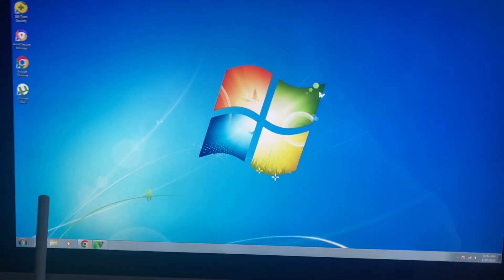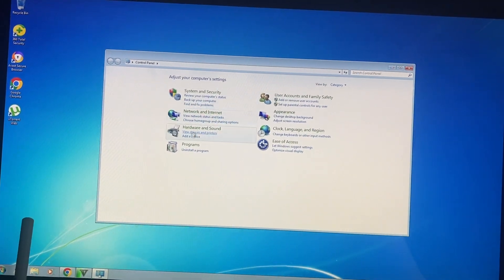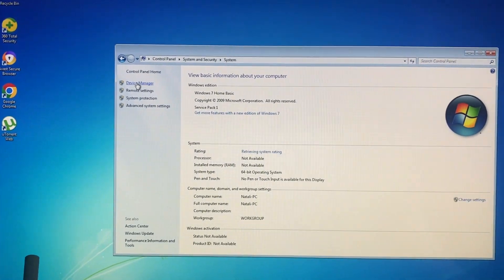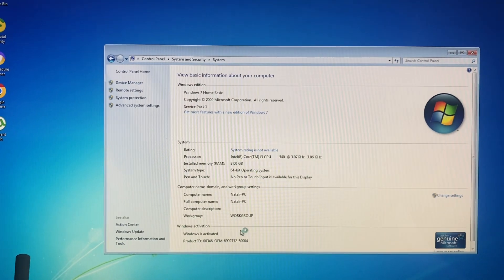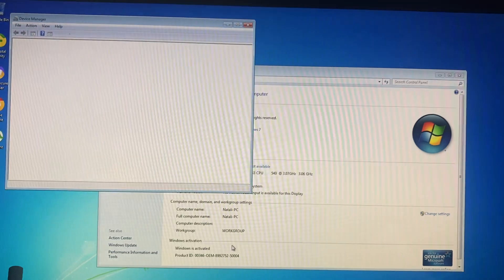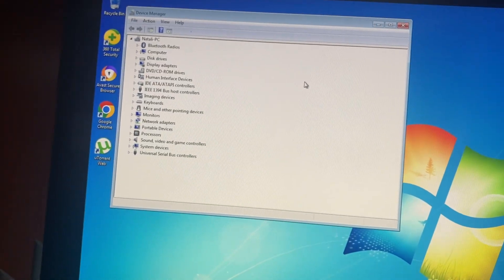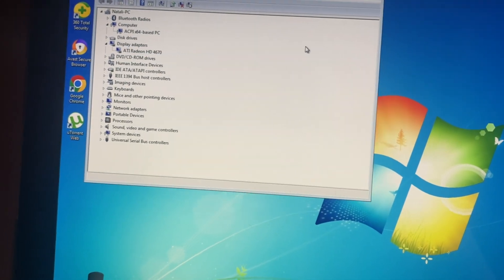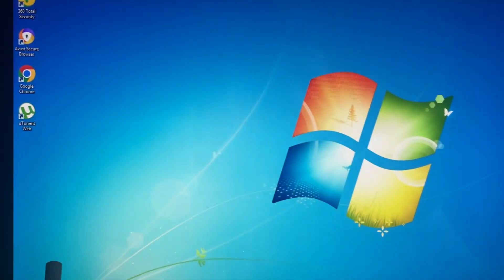How To Fix Driver Compatibility Issues On Windows 7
Driver Compatibility Issues On Windows 7